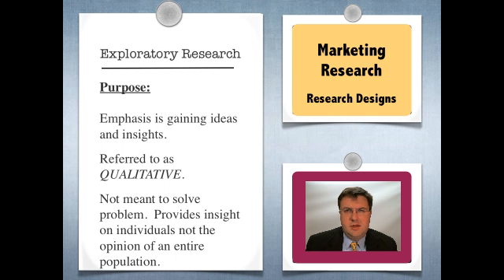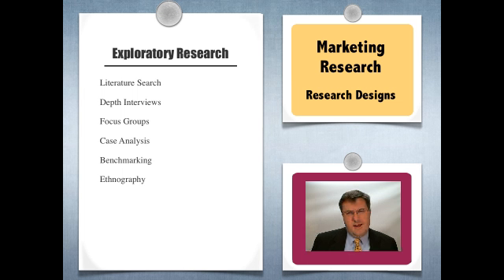Exploratory Research.mp4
Video lecture on Exploratory Research

Table of Contents:

00:22 - Marker